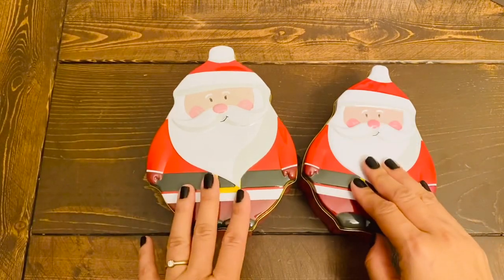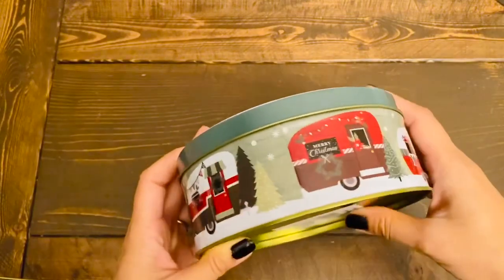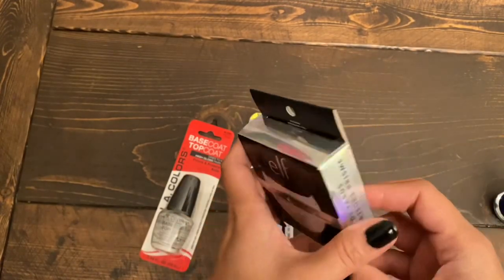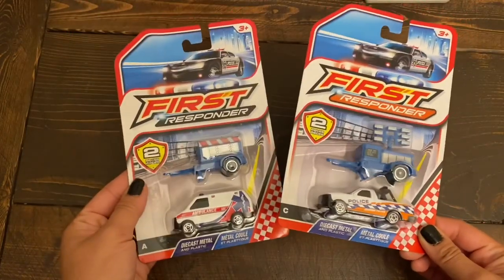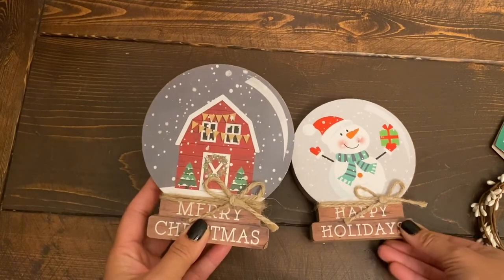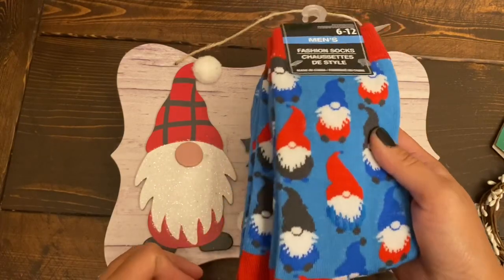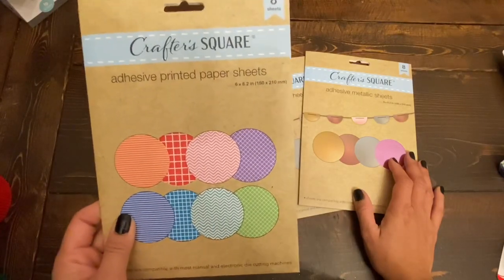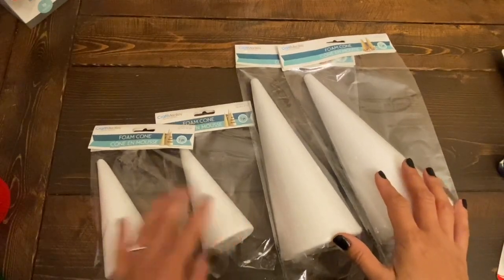MASSIVE DOLLAR TREE HAUL/ AMAZING 🎄🎅CHRISTMAS🎅🎄 FINDS AND MORE ......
Hello Everyone,

I hope you all enjoy today's haul video.